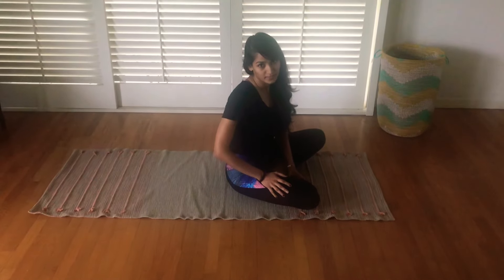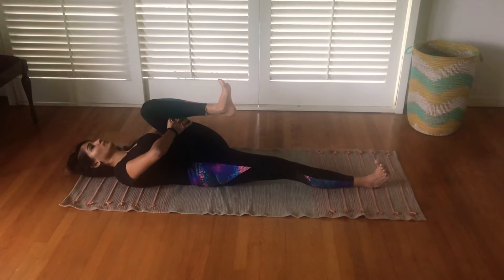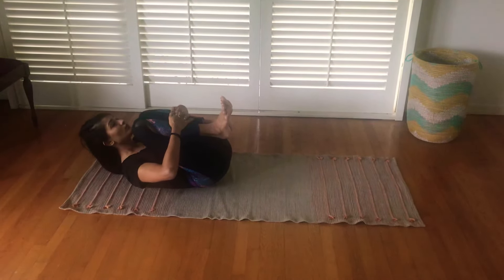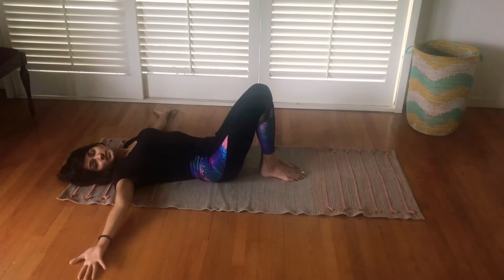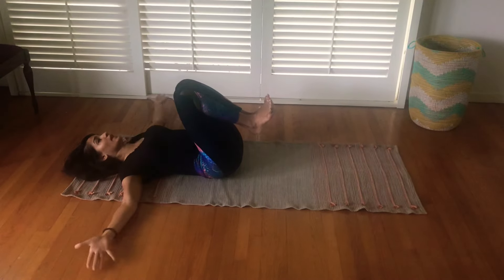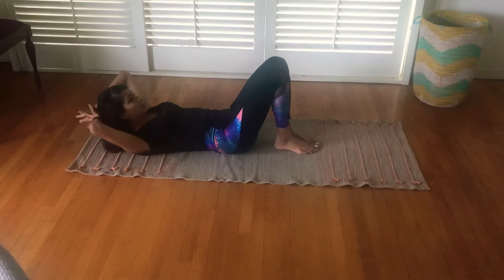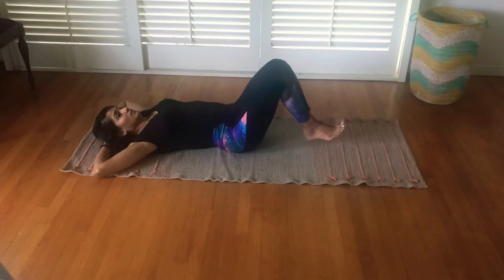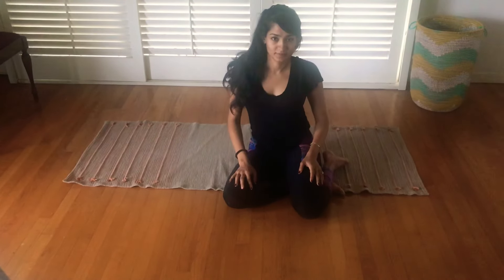Agni Building Asanas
These Agni Building Asanas routine will help you to build your digestive fire and get your gut lubricated with digestive enzymes. Doing this regularly will set you up for happy digestion and effective metabolism. Practice this daily first thing in the morning.